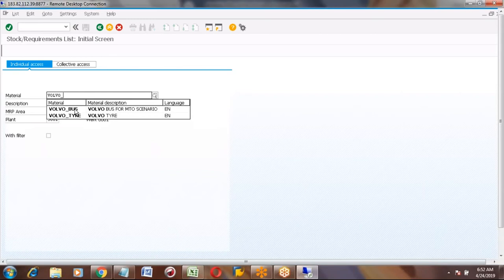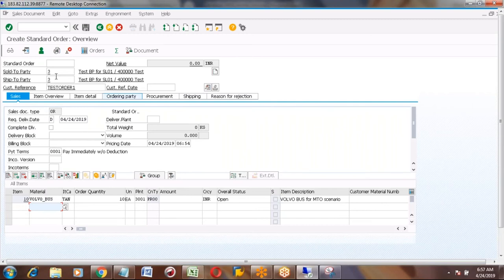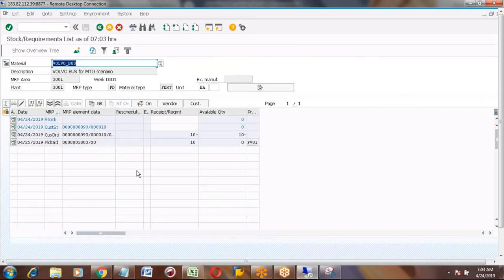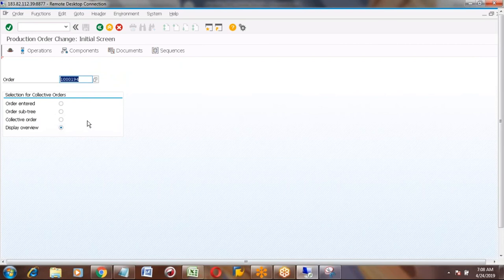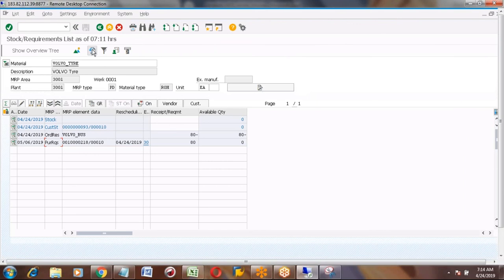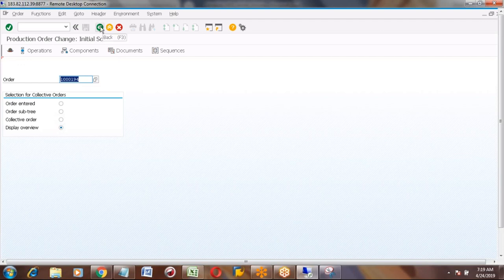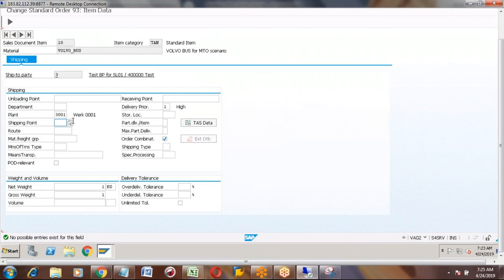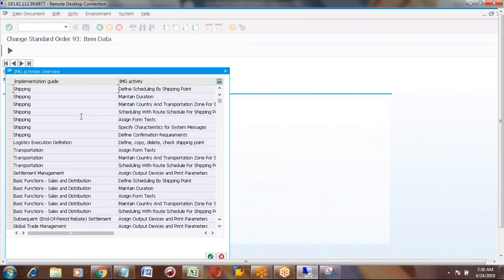SAP HANA PP Session 16